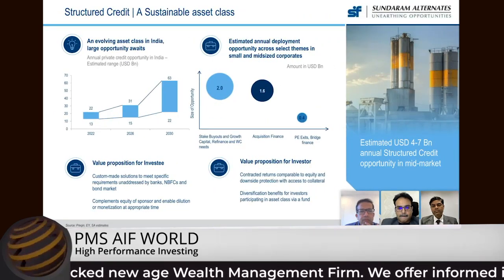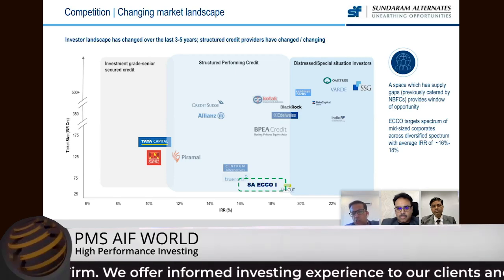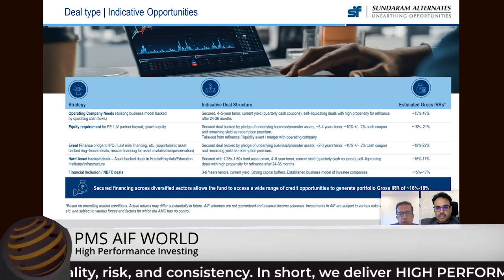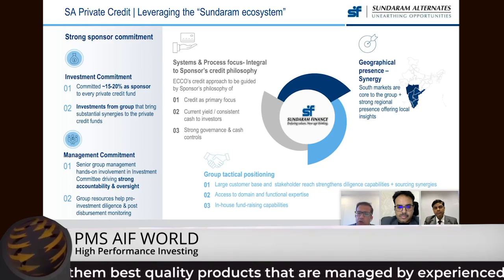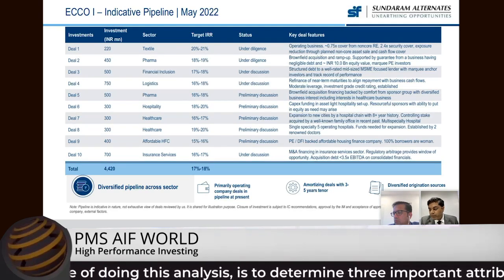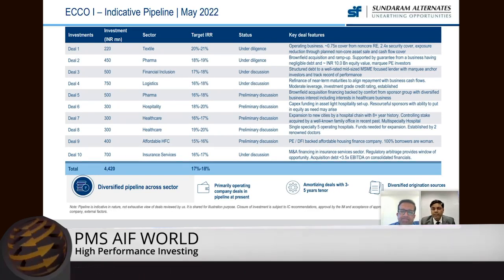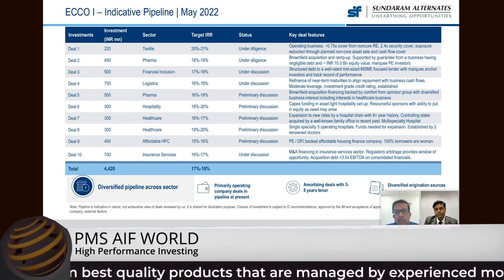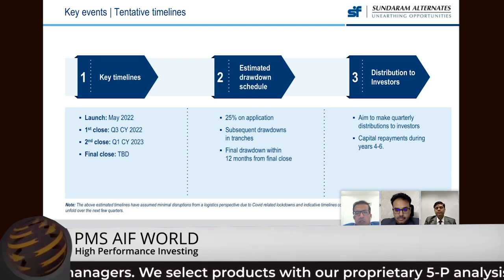Sundaram Alternates AIF | Emerging Corporate Credit Opportunities Fund | PMS AIF World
Speakers:
Karthik Athreya, Head – Product & Strategy, Sundaram Alternates
Chandan Kumar, Fund Manager, Sundaram Alternates

Host:
Kamal Manocha, Founder & CEO, PMS AIF World

Date:
May 20, 2022 @ 04:00PM IST

While you watch this video, do remember, this is intended and aimed towards informed investing. None of the data points or claims shared be construed as a recommendation or investment advice.  Needless to say, that past performance may or may not be sustained in the future.

PMS AIF WORLD is a performance-focused, analysis-driven, data-backed new-age investment services firm. We offer informed investing experience to our clients and provide the best quality investment products that are managed by experienced money managers. We select products with our proprietary 5-P analysis, that is across - people, philosophy, portfolio, performance, price. The objective of doing this analysis is to determine three important attributes about each investment product, i.e. quality, risk, and consistency. In short, we strive to deliver HIGH PERFORMANCE INVESTING.

Investments are subject to market risks. Please read all Scheme Information Documents (SID) /Key Information Memorandum (KIM), addendum issued from time to time, and other related documents carefully before investing. This video covers opinions as shared in a webinar, for general information & educational purpose and should not be construed as any kind of Advice or Recommendation. Past performance is not indicative of future returns.